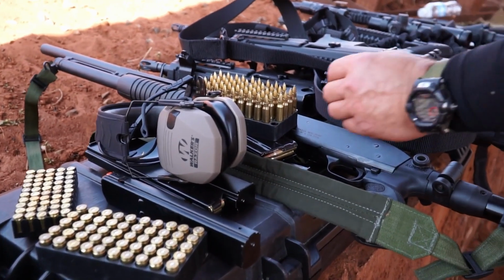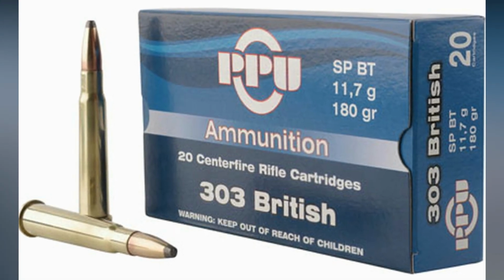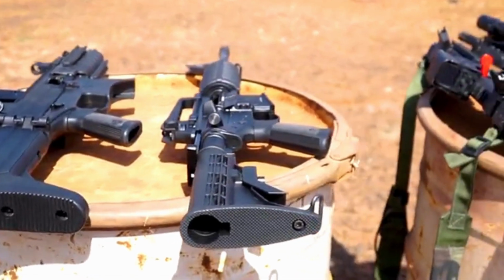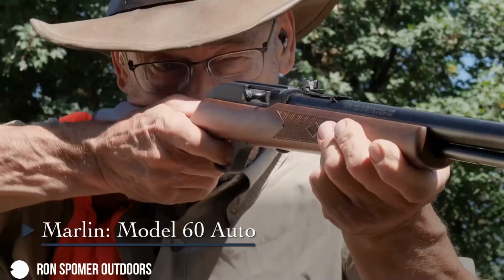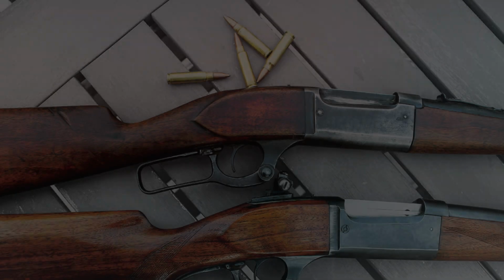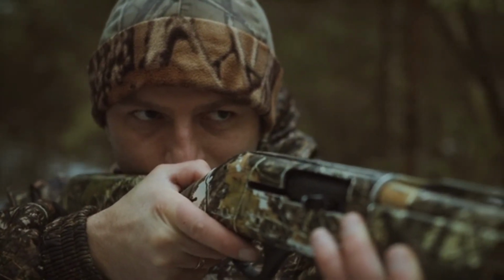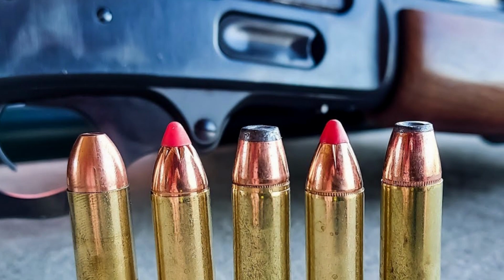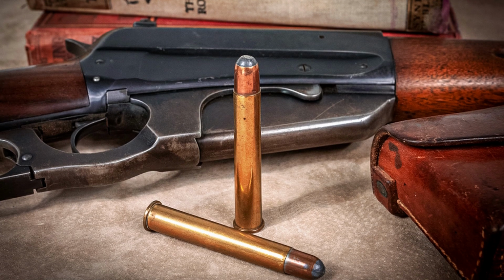5 Iconic Calibers That Time Forgot – Here’s Why They Vanished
Once the kings of the battlefield and hunting grounds, these legendary calibers are now fading into obscurity. Once prized for their power and precision, they've been outpaced by modern ballistics, limited ammo availability, and rifles that no longer chamber them.

In this video, we explore 5 iconic calibers that have nearly vanished from modern use—examining what made them great, why they fell out of favor, and whether they still have a place in today’s shooting world.

🔍 What You’ll Discover in This Video:
✅ The rise and fall of 5 historic rifle calibers
✅ Key reasons why shooters and hunters moved on
✅ Performance pitfalls, ammo shortages, and rifle limitations
✅ Better modern alternatives dominating in 2025

🎯 Whether you’re a nostalgic shooter or a modern marksman, this is one caliber history lesson you won’t want to miss.